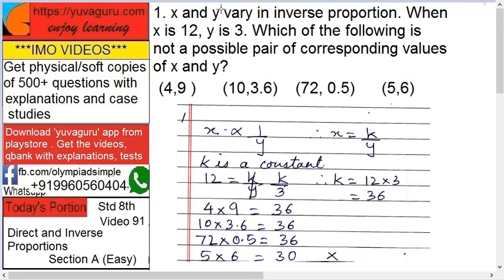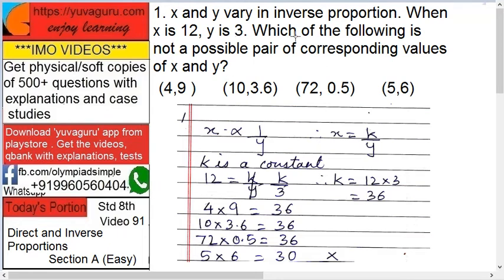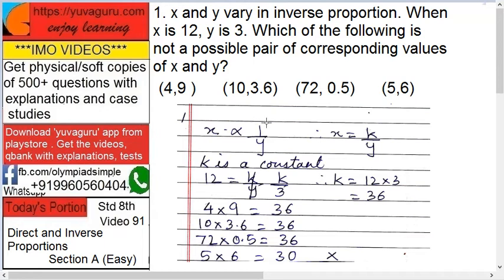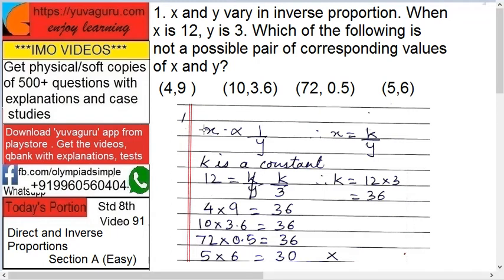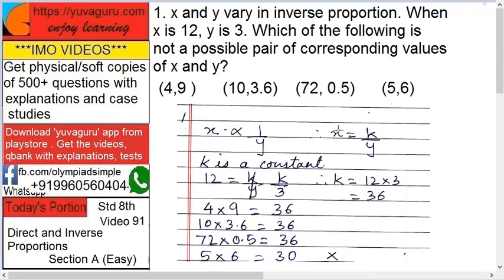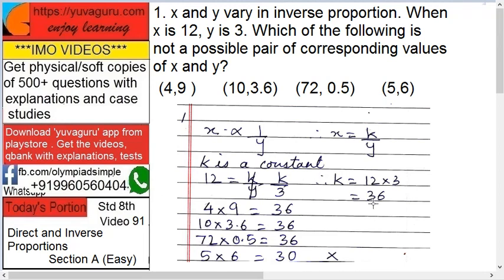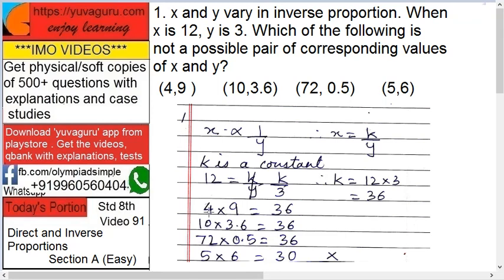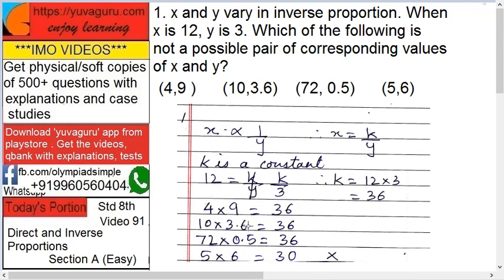IMO Video Std 8 Direct and Inverse Proportions